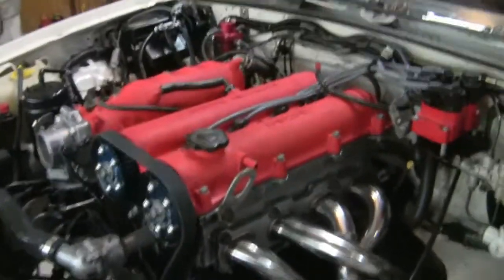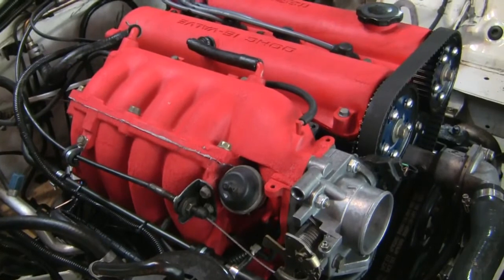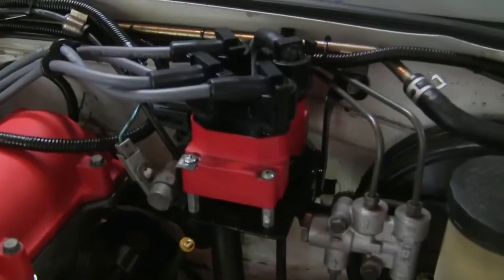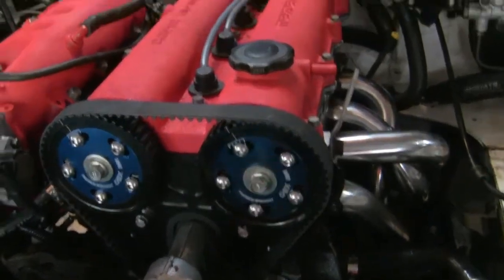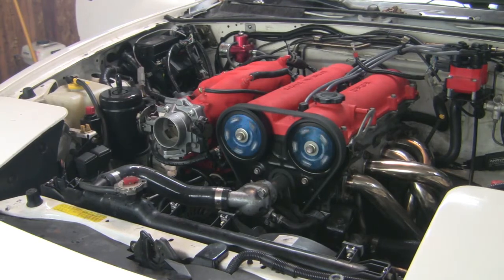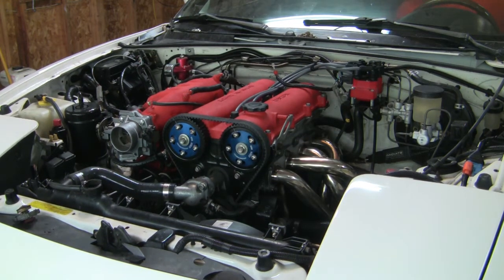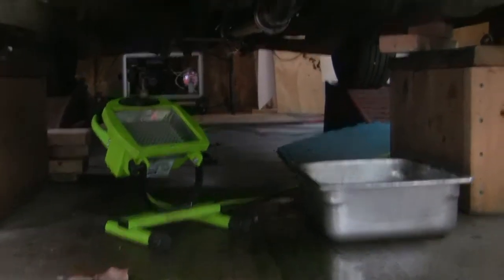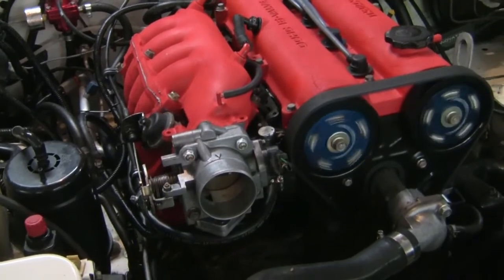94 NA Miata with 2000 NB Engine first start. Megasquirt and EDIS4 content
First start of the 2000 NB engine in my 94 NA.  Engine is set up with EDIS-4 ignition, Megasquirt,  OBX cam sprockets,  Innovative Motorsports LC-1 wide band. El_cheapo 4-2-1 header and a Yonaka  exhaust system.  At the end of the video you can hear the Yonaka exhaust.

After engine starts, it runs a bit rich until the VE  numbers are modified to lean it out.  Watch at about 3:40 the engine starts running better.  At 6:50 you can here how the idle improved after a bit more adjusting.   At  9:00 the VE table is  nicely roughed in and just needs some tweaking with autotune.